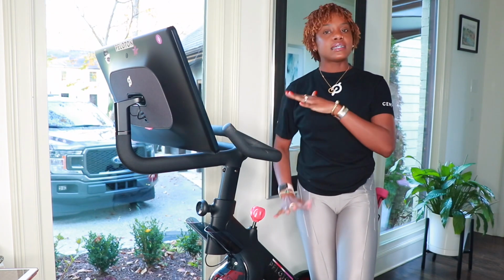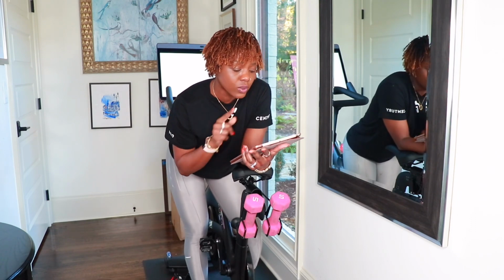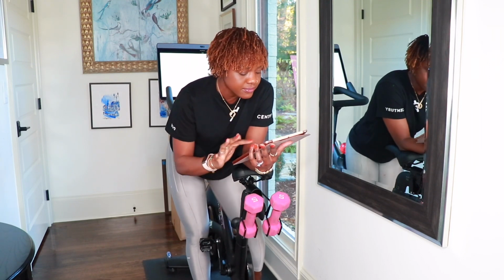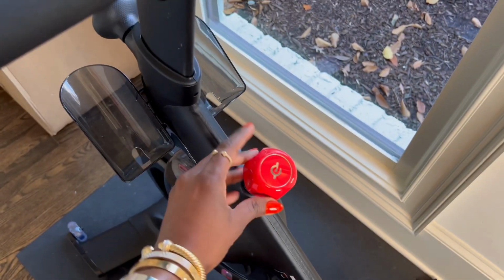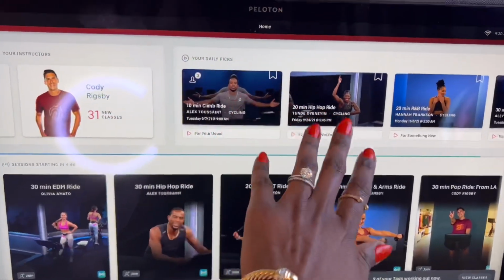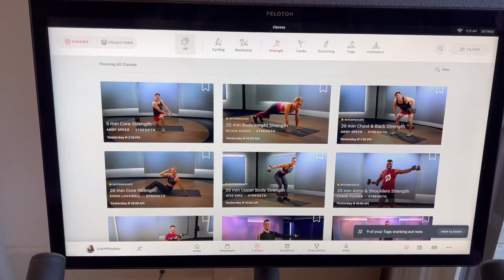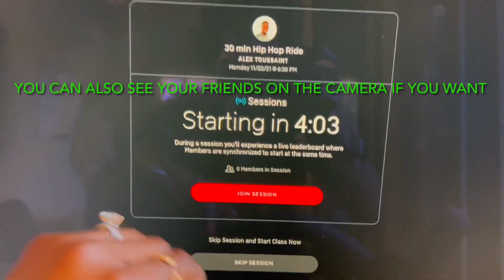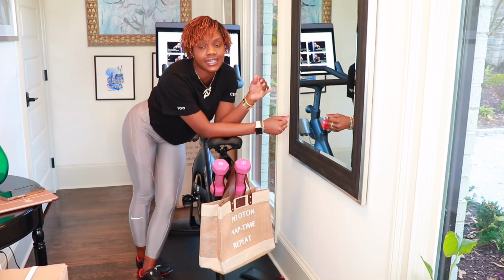PELOTON BIKE PLUS DETAILED REVIEW - Sale Now On‼️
This video is a detailed review of my Peloton Bike Plus. I purchased my Peloton Bike Plus in October of 2020. I received it in November of 2020. I love my Peloton Bike Plus and wanted to share some helpful tips with you in case you are thinking about getting one.

PELOTON BIKE SHORTS
PELOTON BIKE SEAT CUSHION
PELOTON BIKE MAT

OOTD
Peloton century shirt and Nike leggings

I post videos Monday and Friday afternoons

Recommended VIDEOS 🎥🎥🎥🎥🎥🎥💛💛💛💛💛💛

JODI MELISSA TOTE - Natural jute fiber with vegan leather straps perfect for grocery shopping, farmer's market, beach and picnics